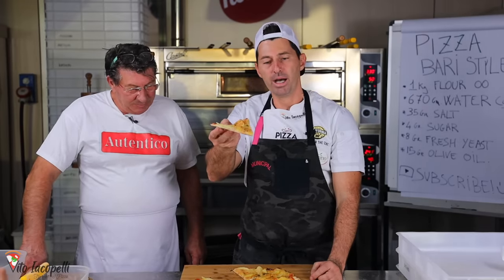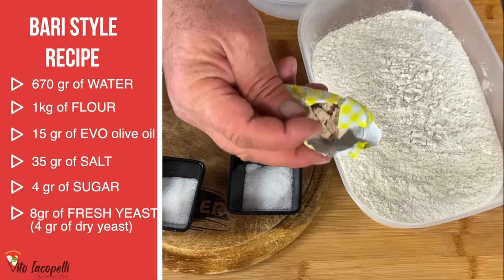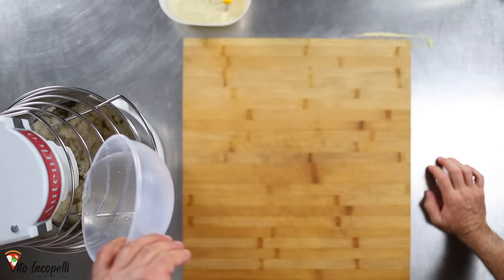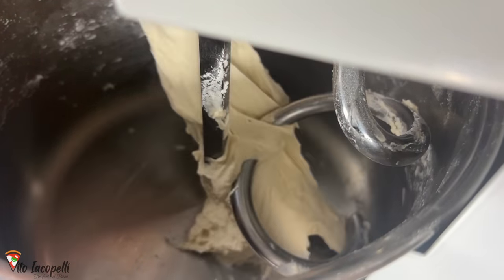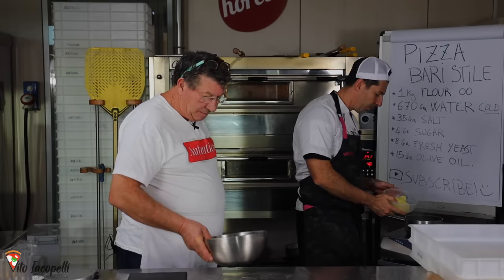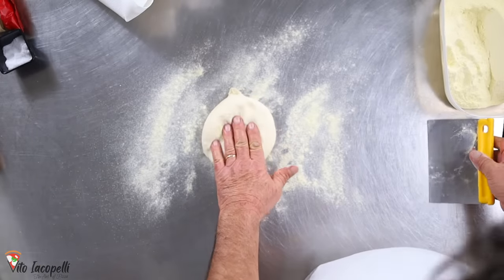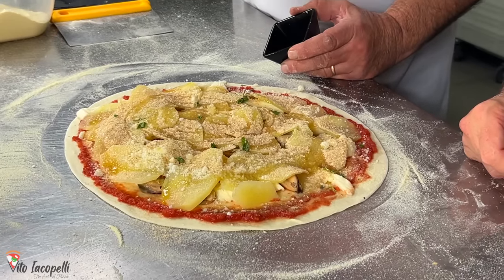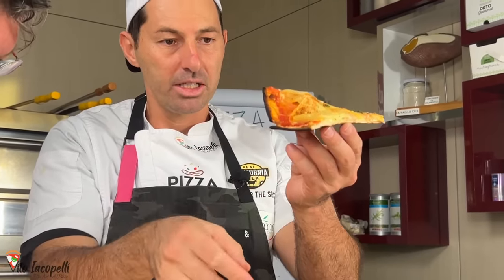Best Thin Crust Pizza Dough for Home | Next Level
In this video i broth directly my father @VincenzoIacopelli  and we decided to give all the secret to you to make the best thin crust pizza you can make at home or even at business

670 gr. Water
1 kg. flour any
15 gr. olive oil
35 gr. salt
4 gr. sugar
8 gr. fresh yeast or 4 gr. dry
for the rest please watch the entire video please

-BEST SPATULA
-COPPER OIL ITALIAN
-WOOD FOR PIZZA OVEN
-DOUGH BALLS BOXES
-BRICKS FOR YOUR HOME OVEN
-ELECTRONIC SCALE